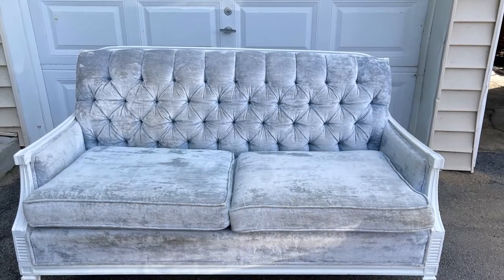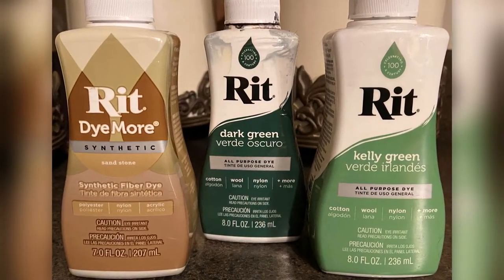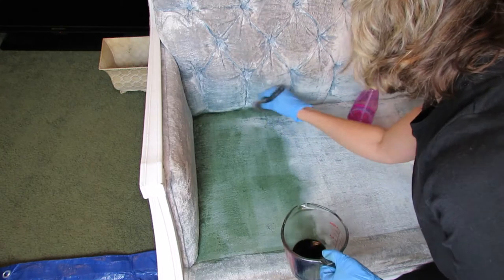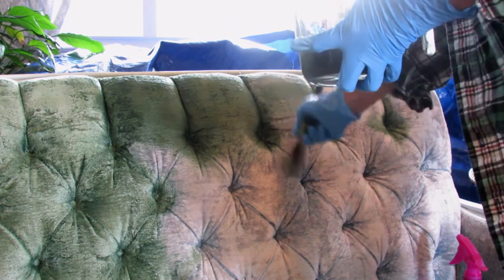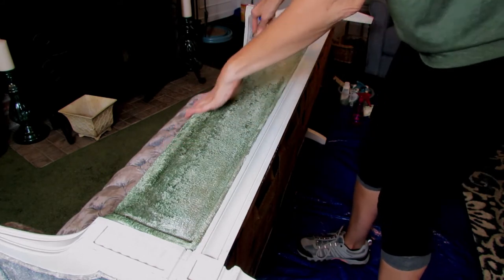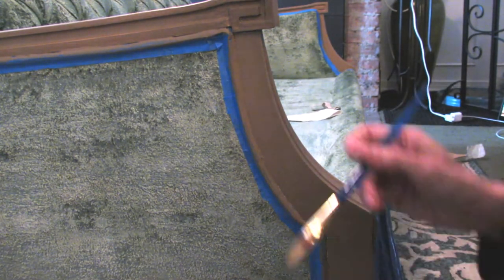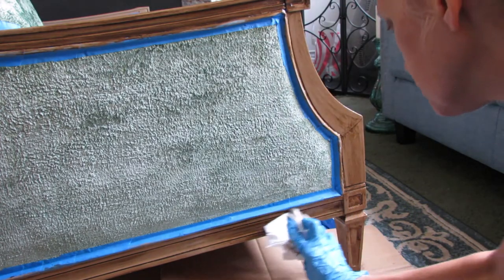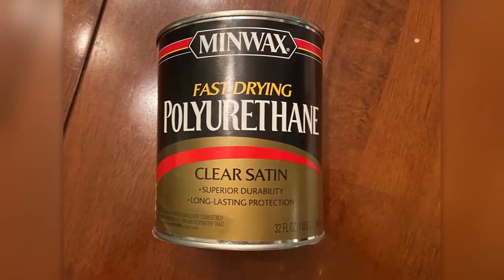I Made Over Our Loveseat Using Rit Dye, Paint And Decorative Glaze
Never let a good piece or furniture go even if you don't have immediate plans for it. I held onto this loveseat for over a year. I completely changed the look of this free roadside find with Rit Dye, paint and decorative glaze. It was inexpensive and easy.

Roni:)